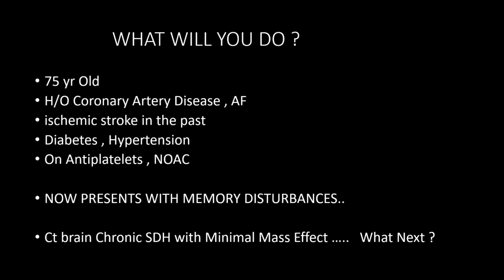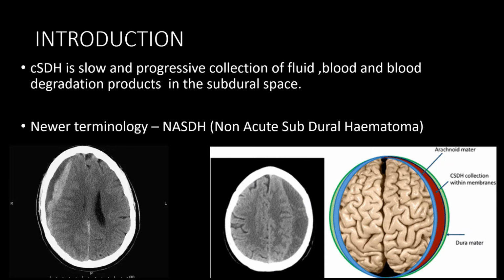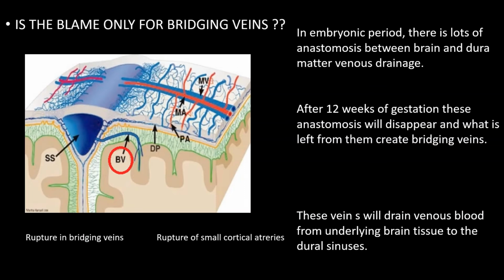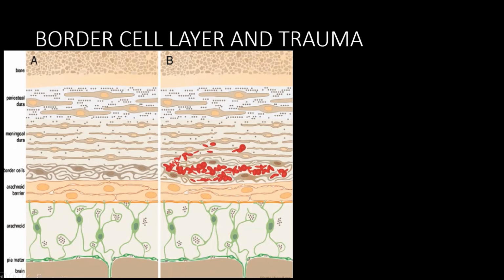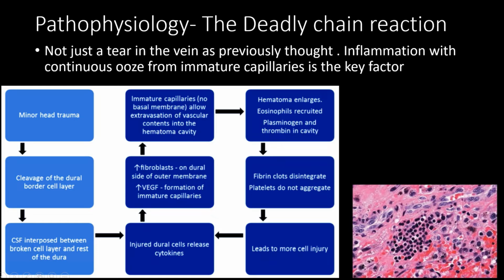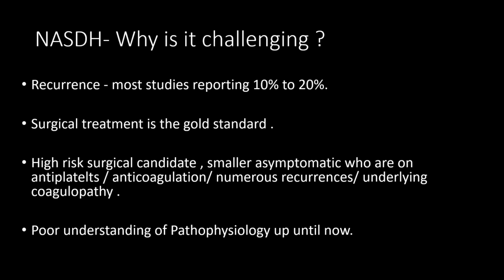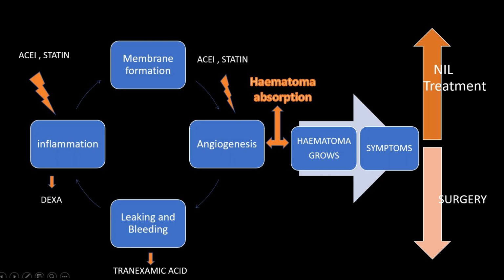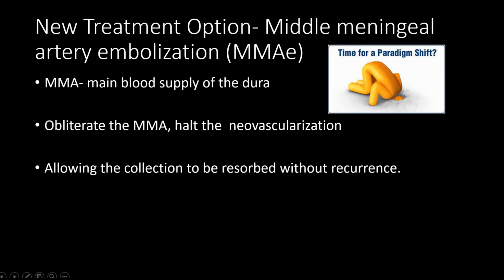Sub Dural Hematoma - an update - Stroke Rouds 14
Stroke Rounds is an academic initiative for Doctors and Healthcare professionals, discussing informative Stroke cases and related topics. This channel is not meant for patients or the public and the contents of this discussion should not be considered as medical advice.